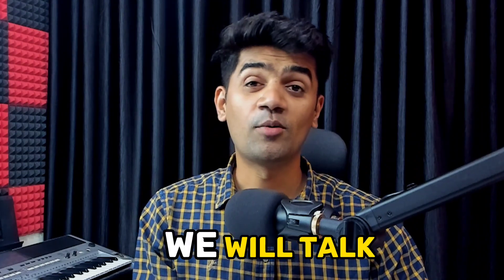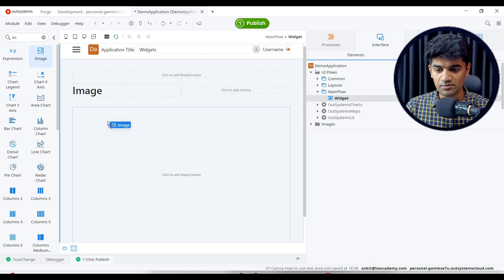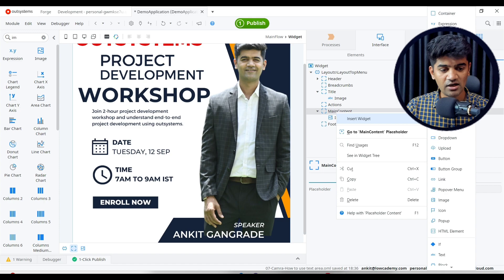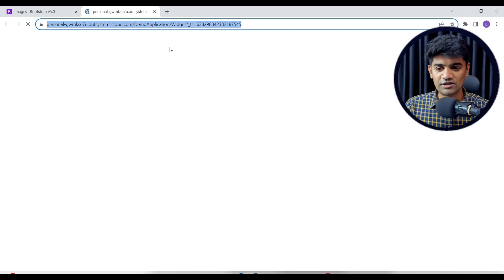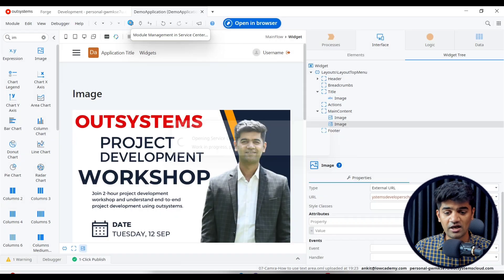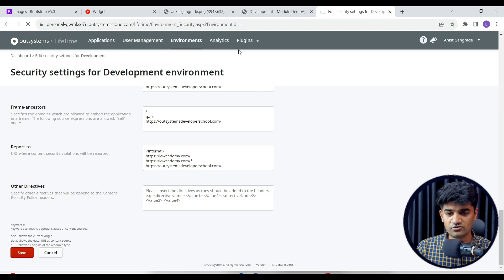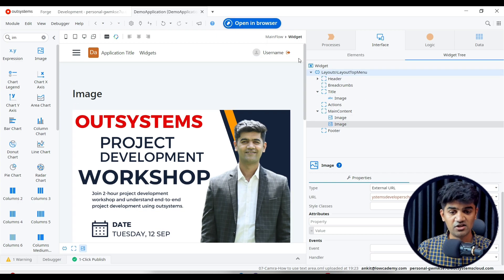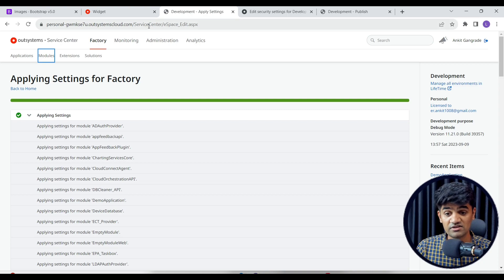Mastering Outsystems UI #8: How to use the IMAGE UI widget in Outsystems.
🚀 Join Ankit Gangrade, a globally recognized Outsystems Trainer with over 11+ years of industry experience and in-depth expertise in Outsystems. Ankit is the driving force behind the Outsystems Developer School, your premier destination for mastering this cutting-edge low-code platform.

In this highly anticipated video, Ankit unlocks the potential of the IMAGE UI widget in Outsystems, revolutionizing your approach to UI design. Learn how to wield this tool to create captivating and interactive user interfaces that will leave a lasting impression on your users and streamline your development workflow.

🌐 Dive deeper into the world of Outsystems with additional resources, articles, and tutorials available at the Outsystems Developer School website.

As a 5-star rated Outsystems trainer on Udemy, Ankit's expertise is second to none. Check out some of his popular Udemy courses for comprehensive learning:

If you're ready to take your Outsystems skills to the next level and create remarkable UIs, this video is a must-watch. Get ready to master the art of UI design in Outsystems like never before!